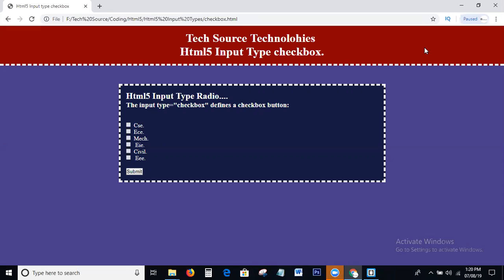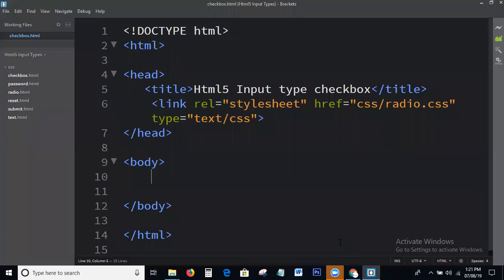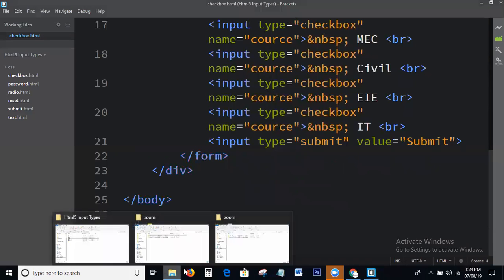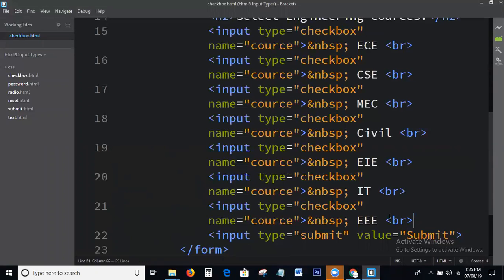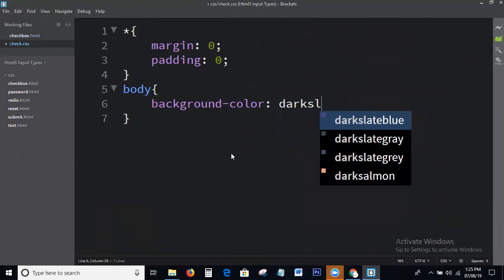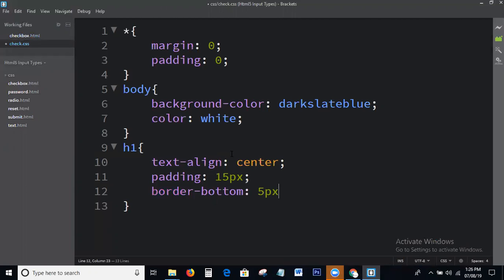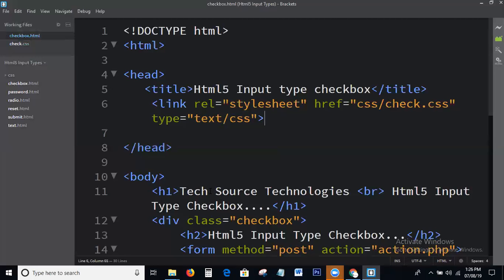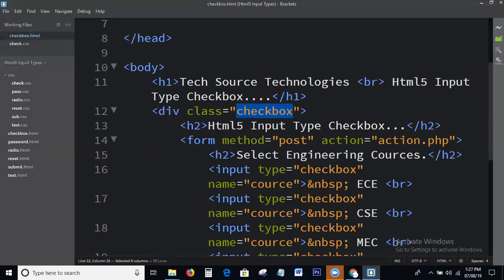Html5 Input Type Checkbox Tutorial | Html5 Input types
Hi viewers today in this tutorial we discuss on the topic is :
1) How to create html5 input type checkbox?
2) Html5 input type checkbox?
3) How to write code for input type checkbox in html5?
4) How to write code for html5 input type checkbox?
5) code for html5 input type checkbox?